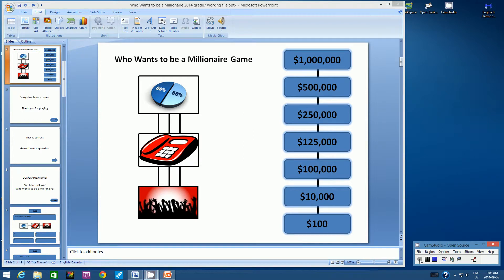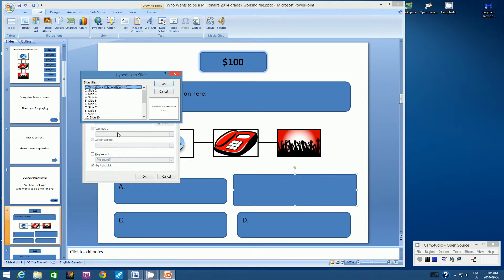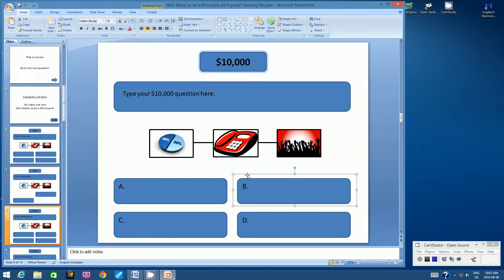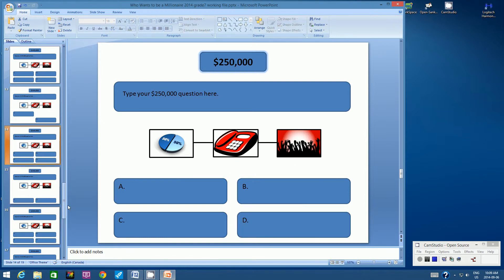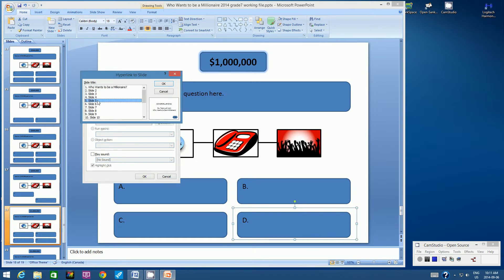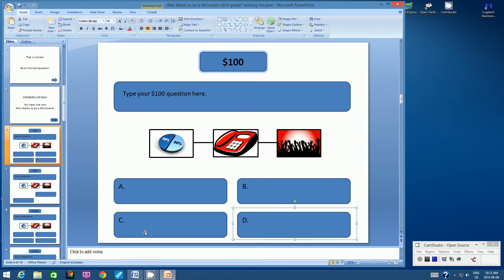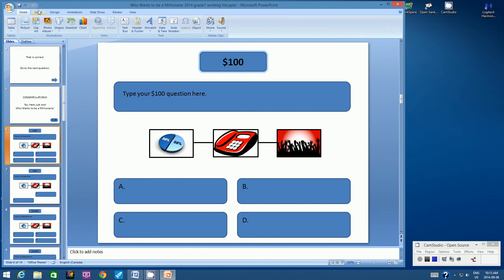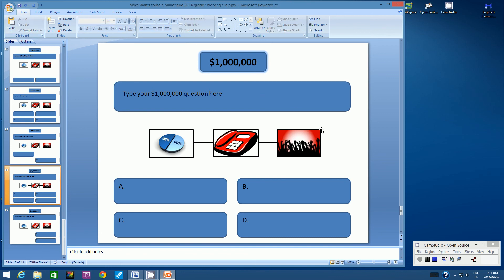Using Microsoft Powerpoint to Create a Millionaire Game Show Part2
(linking question slides)